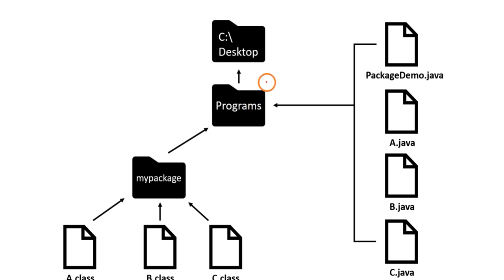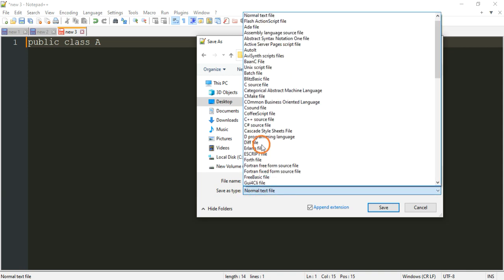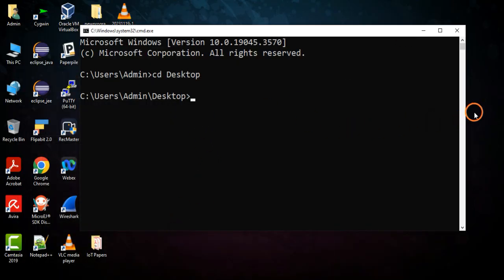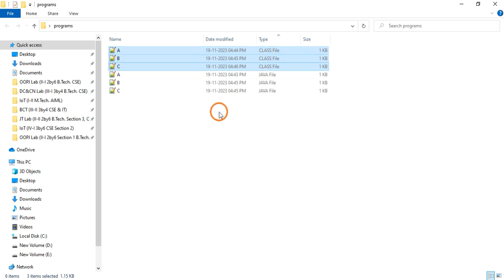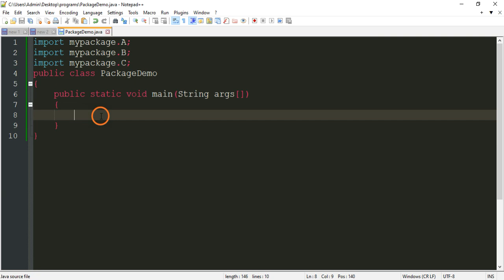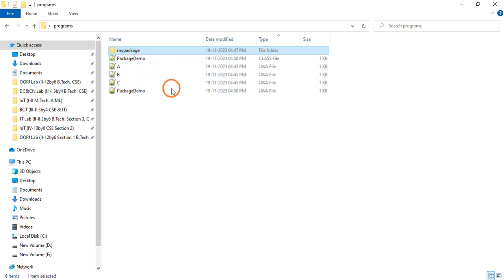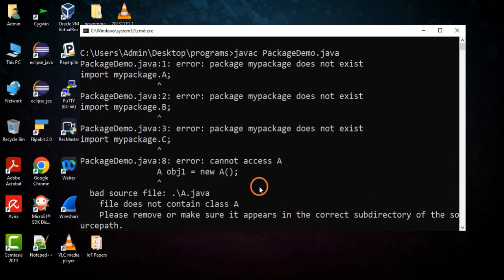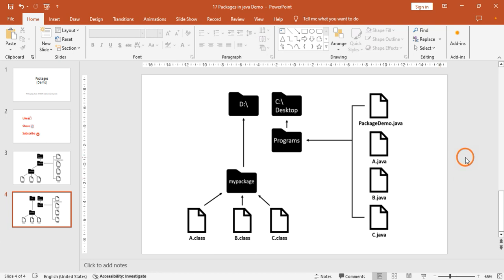Packages in Java demo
In this video you will see a demonstration of packages in Java. This Java program demonstrates creating a package in Java, setting CLASSPATH environment variable and using -classpath or -cp options along with javac and java commands. It also demonstrates how to import a package in Java programs.

*Social Links*